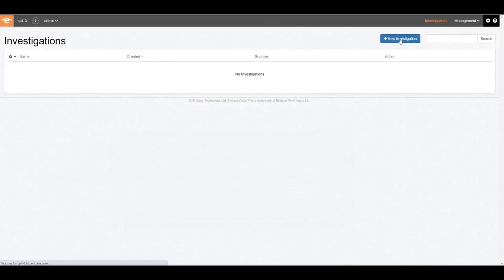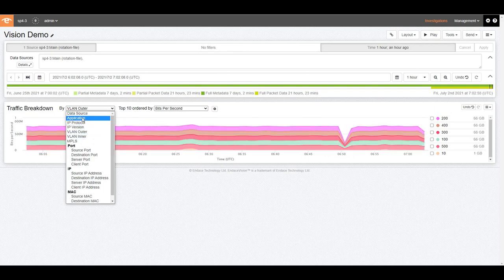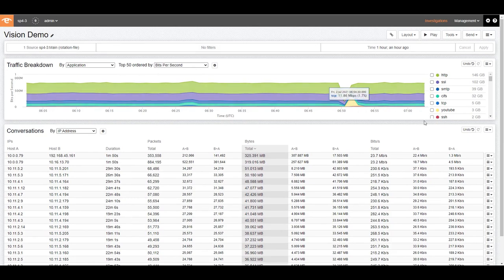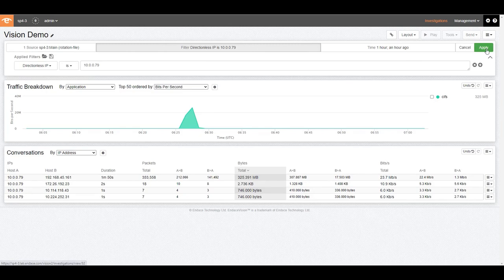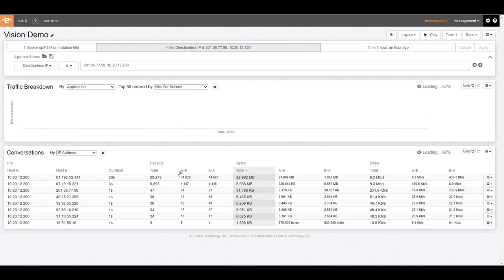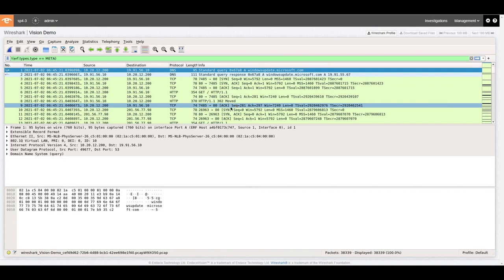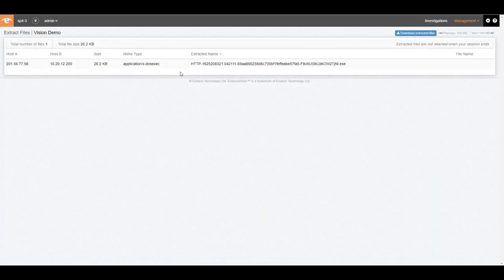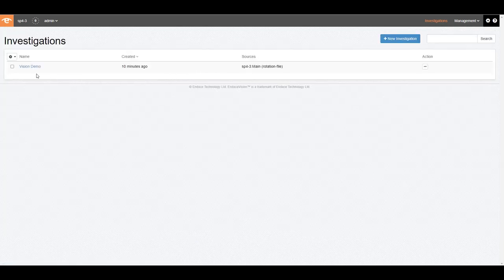Fast search and data-mining with EndaceVision and Wireshark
In this short demo, Endace's VP Product Management, Cary Wright, demonstrates the rapid search and data-mining features of EndaceVision, showing how easy and quick it can be to analyze days, weeks or months of recorded packet history for incident response, threat-hunting or troubleshooting network or application performance issues.